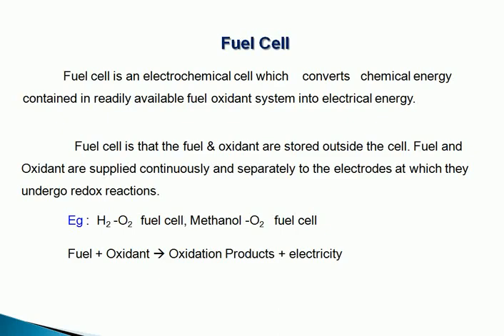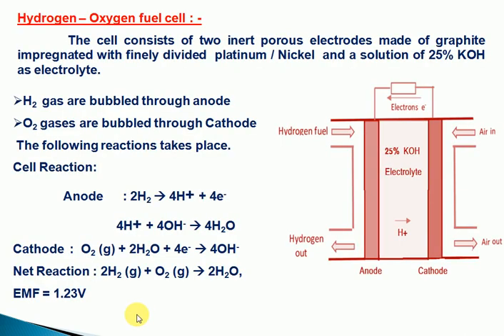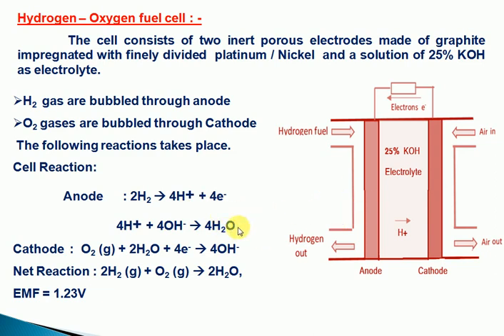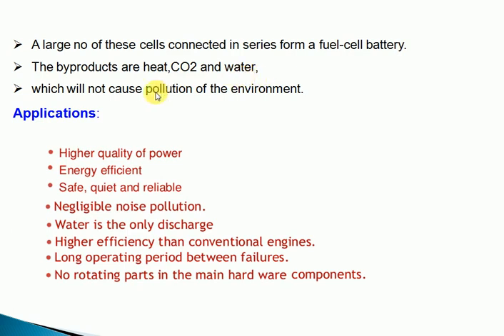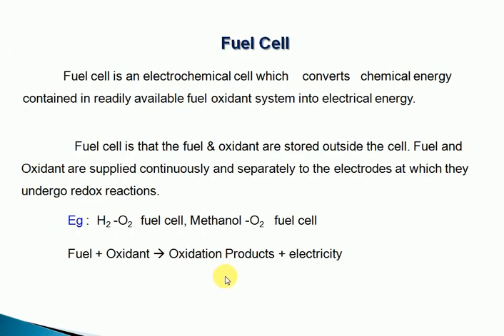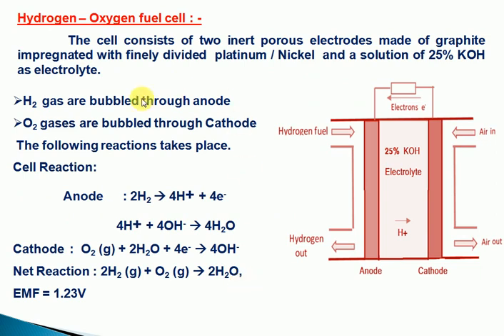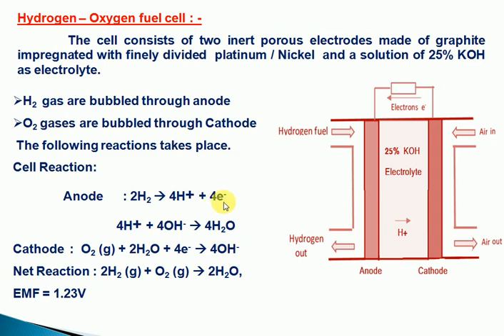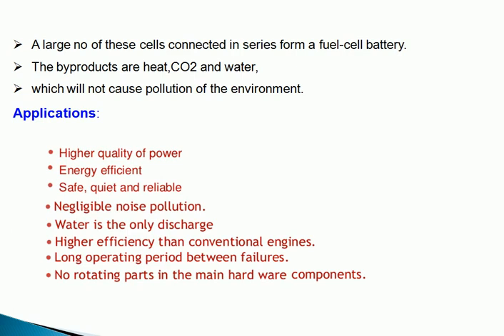Fuel Cell | Hydrogen Oxygen Fuel Cell | Engineering Chemistry first year | Tamil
Welcome to Chemistry Trending channel

Energy Storage Devices list of Videos

Engineering chemistry 1st year in tamil,
Engineering chemistry in tamil,